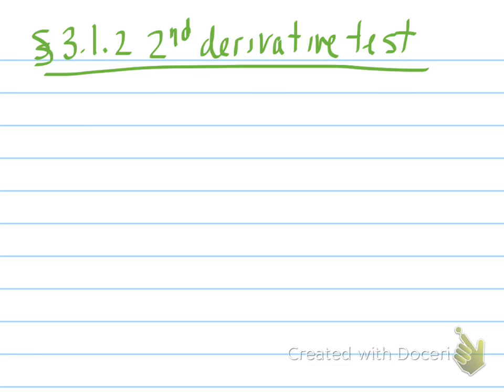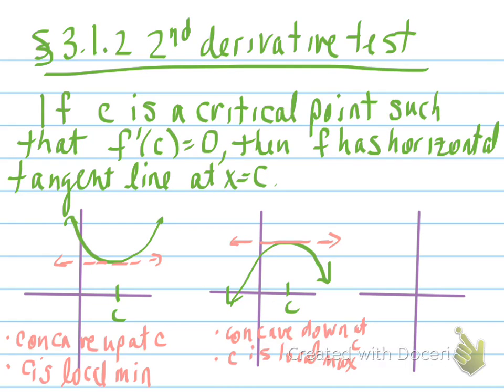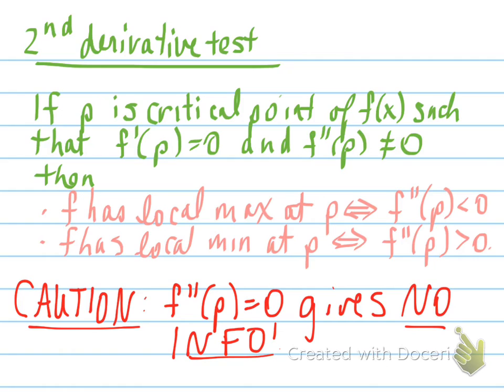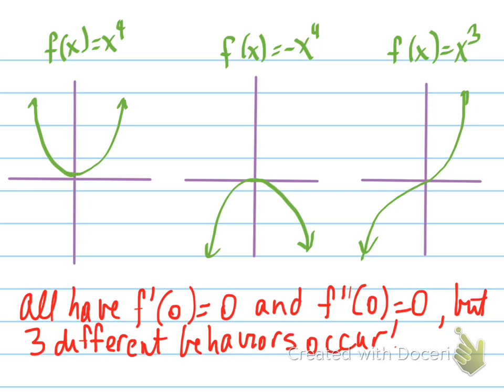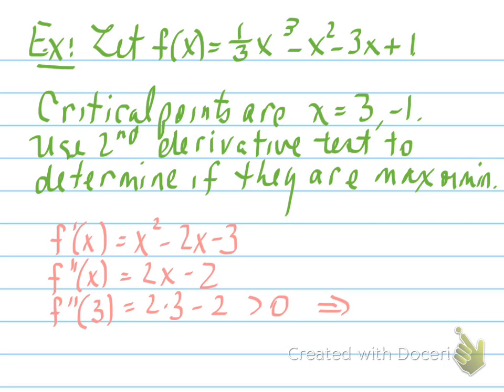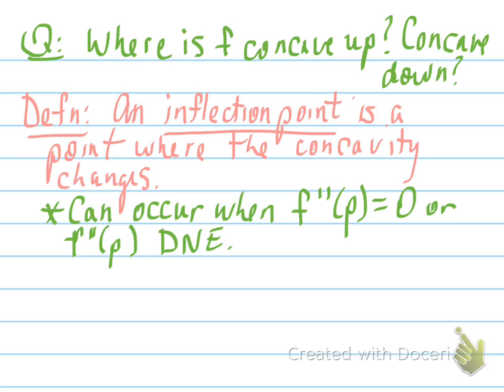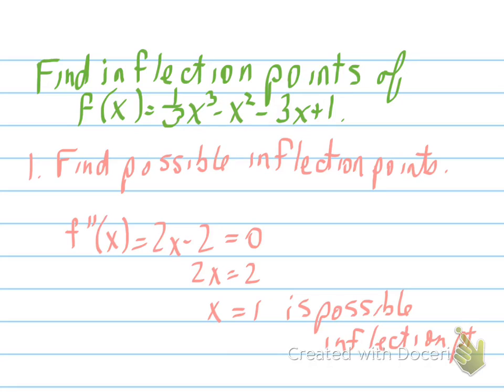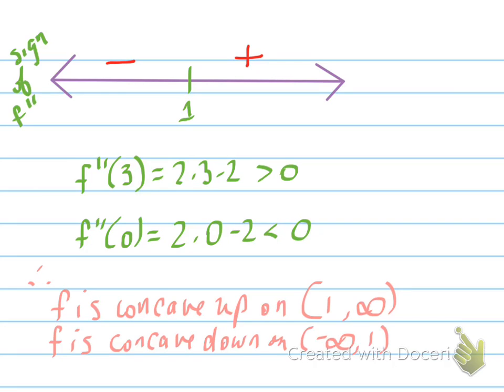Math 201 3.1.2